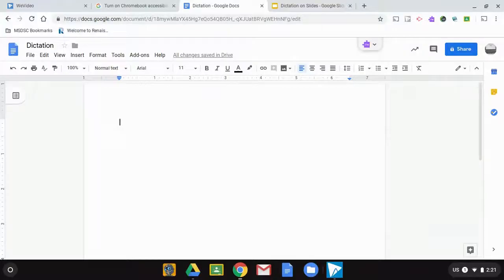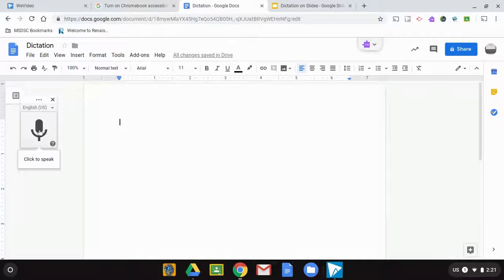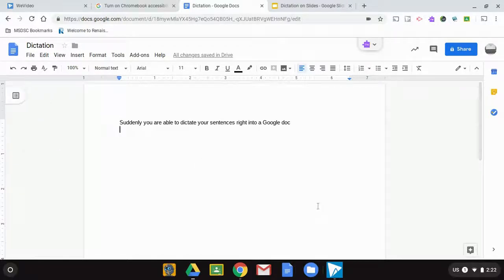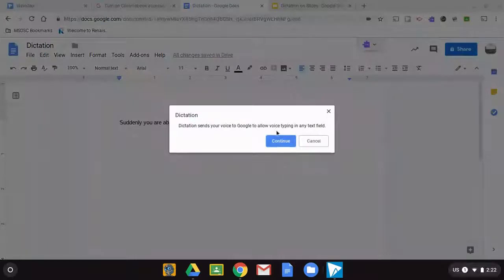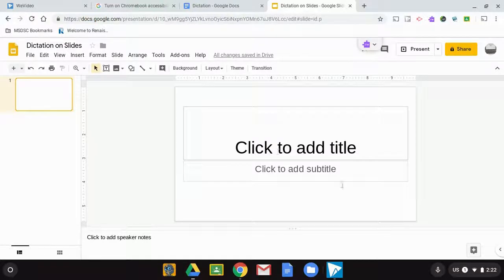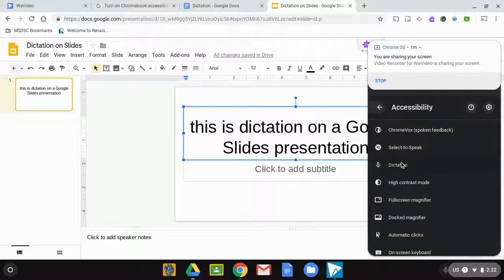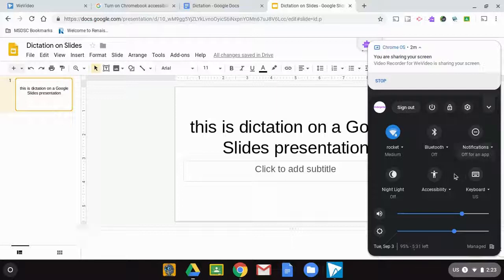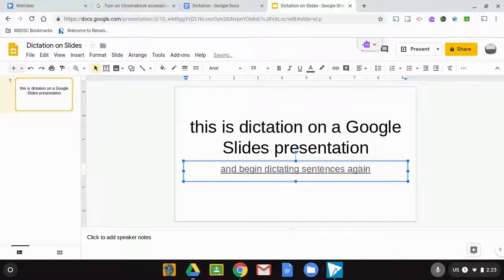Chromebook Accessibility Dictation Tool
Want to be able to dictate sentences on any website. The Chromebook has options built in so that anyone can speak what they want into any text field. The option to dictate on any website is easily accessible by activating it in the Chromebook Settings.